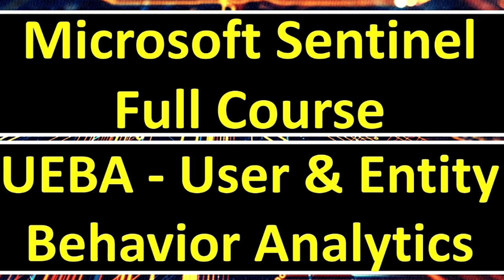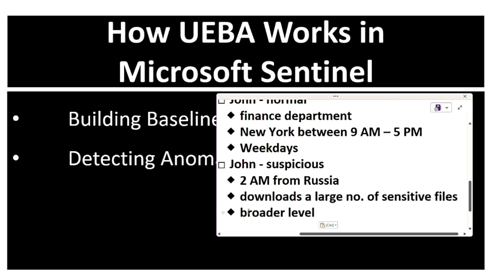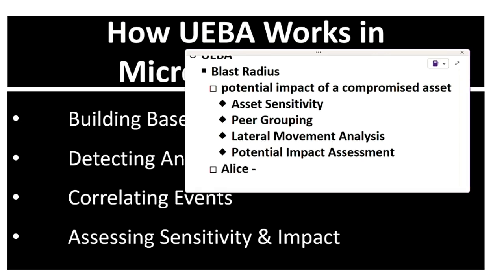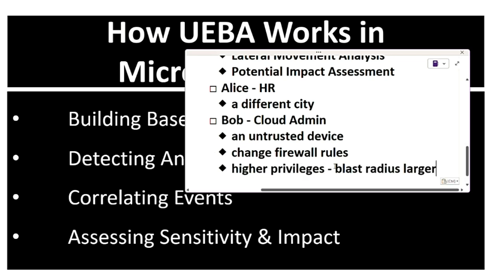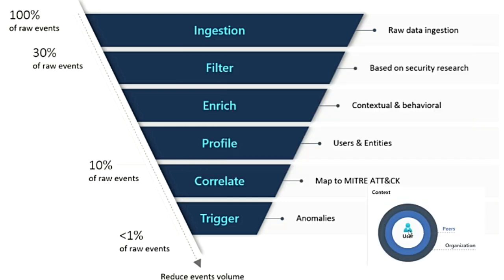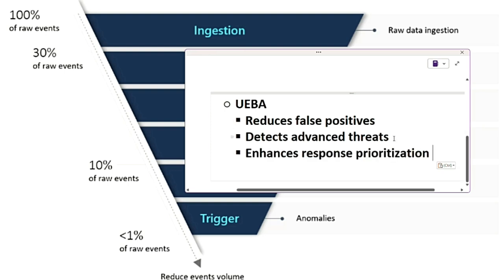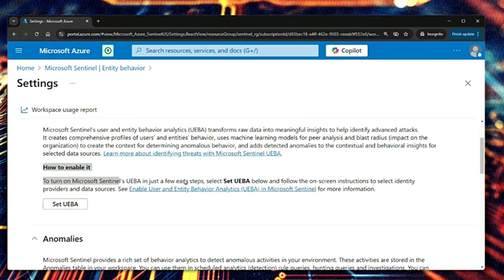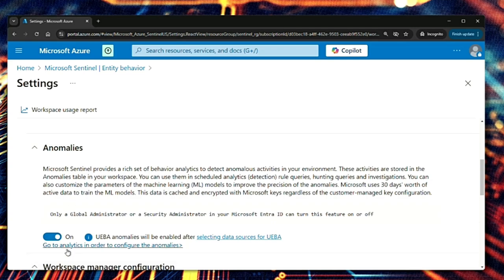Microsoft Sentinel User & Entity Behavior Analytics UEBA​ | Anomaly Detection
Welcome to our Microsoft Sentinel Series! 🚀 Our goal is to help you become an expert in Microsoft Sentinel through practical, hands-on demos.

In this chapter, we will explore User & Entity Behavior Analytics (UEBA) in Microsoft Sentinel.
What UEBA (User and Entity Behavior Analytics) is
How UEBA works in Microsoft Sentinel
The benefits of UEBA
What is Anomaly Detection
How to set up and configure UEBA in Microsoft Sentinel
How to query UEBA data using the BehaviorAnalytics and UserPeerAnalytics tables
How to set anomaly detection rules - Anomalies Rules
Demos on all the topics discussed

Whether you're a beginner or looking to deepen your understanding, this series is designed to provide valuable insights and actionable knowledge.

Microsoft Sentinel Tutorial
Microsoft Sentinel Full Course